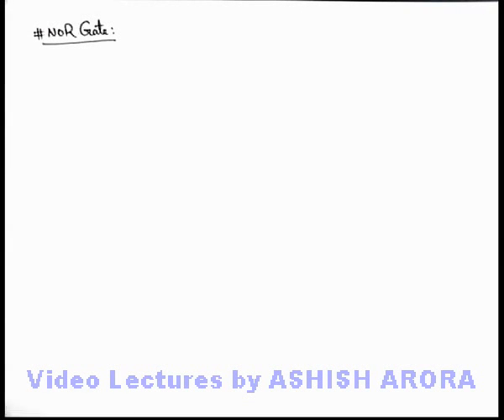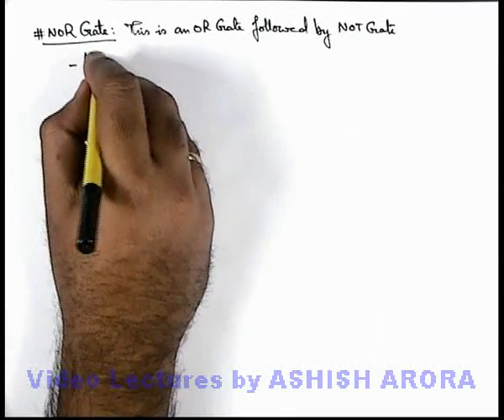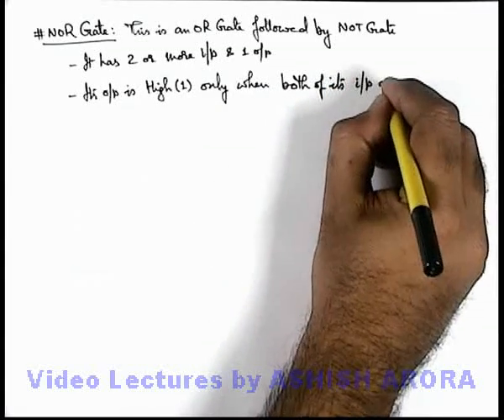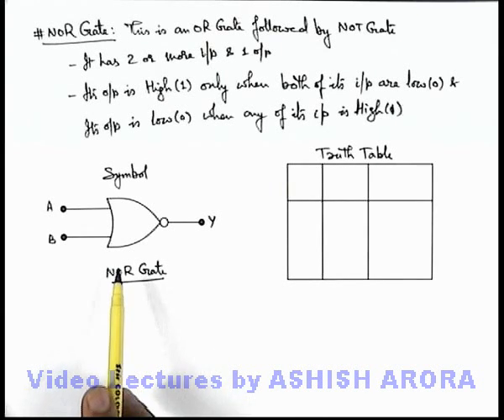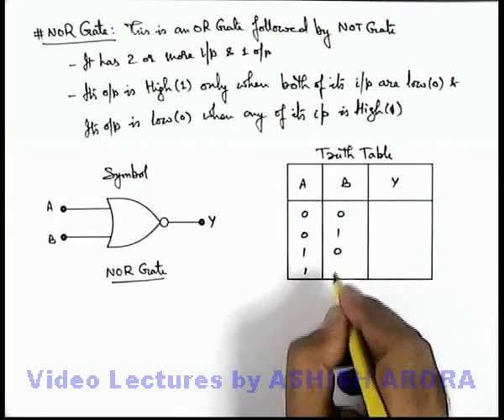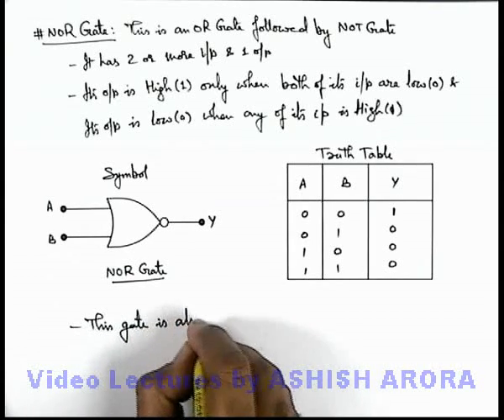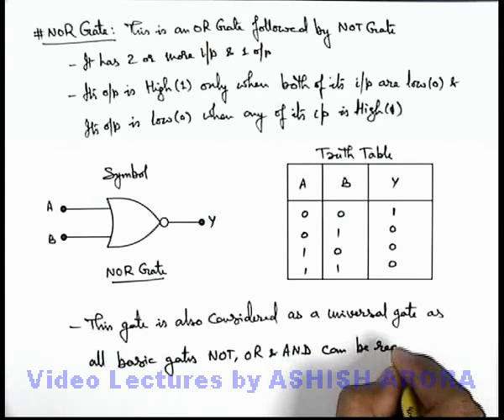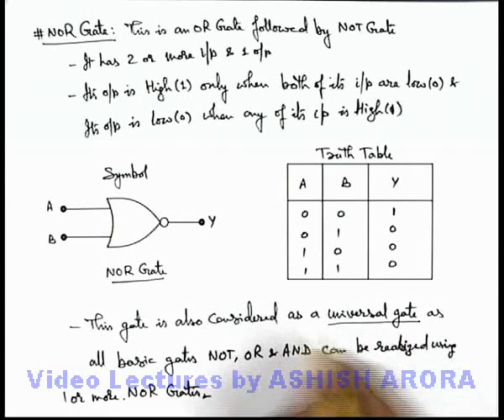Class 12 Physics | Logic Gates | #15 NOR Gate | For JEE & NEET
PG Concept Video | Logic Gates | NOR Gate by Ashish Arora